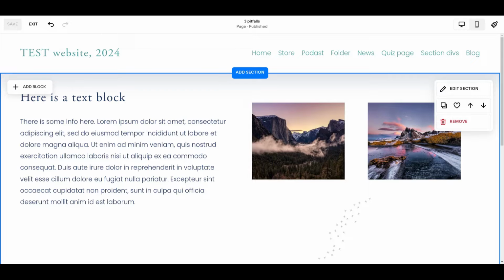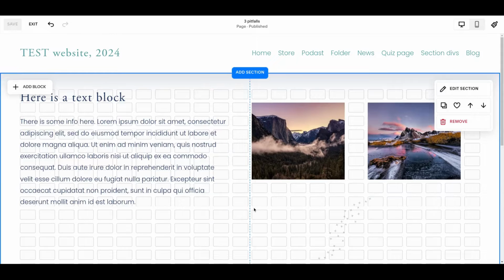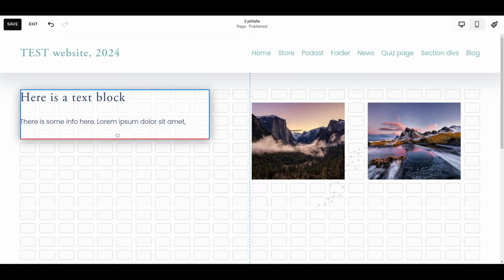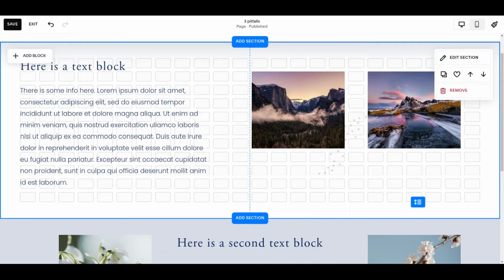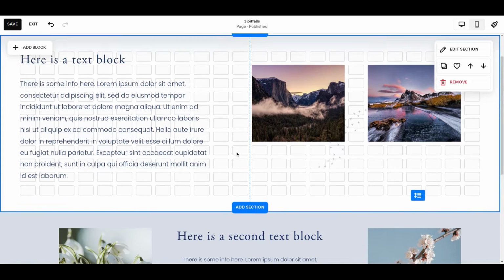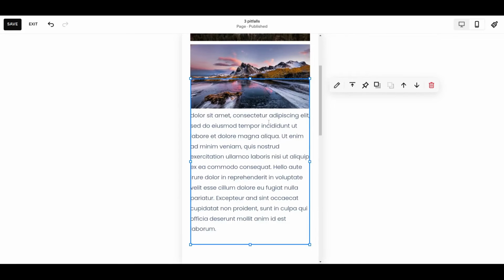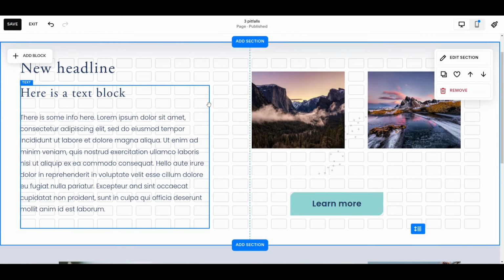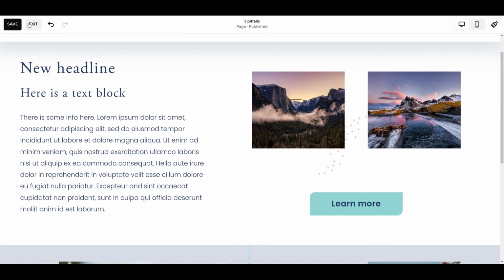How to Edit Your Squarespace Website: 3 Tips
This video applies to Squarespace version 7.1, and page sections made with the Fluid Engine editor.

Although Squarespace is generally straightforward and intuitive to use, I’ve noticed there are three main ways that my clients get tripped up when making their own website edits. These pitfalls especially show up when they get confident enough to add new pieces of content, but I also see it during simple text edits.

Knowing just these three things will make a huge difference to your ease in working with your Squarespace website, and also in the experience that your site visitors have.

00:23 - Tip 1: Don't overlap content blocks unless you know what you're doing
02:40 - Tip 2: Watch out for empty space that opens up when you edit, and clean it up
06:28 - Tip 3: Why and how you must check mobile view after making edits

Find out more about hiring me for custom website design, specializing in websites for authors and solopreneurs with books,